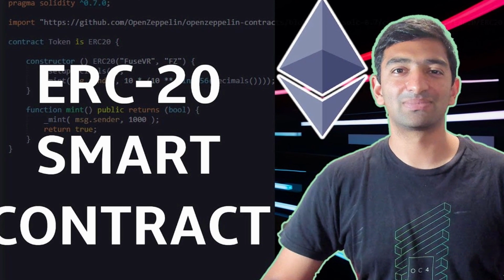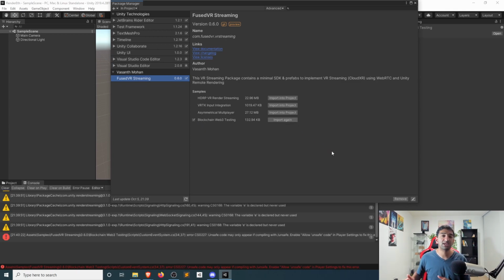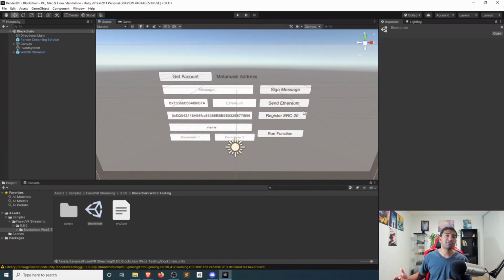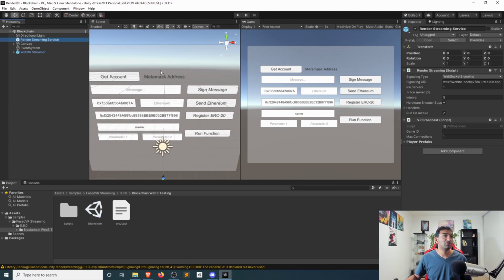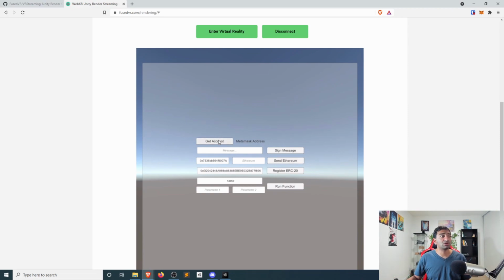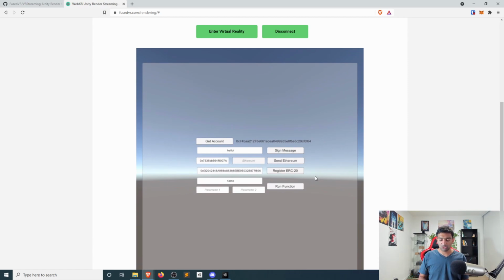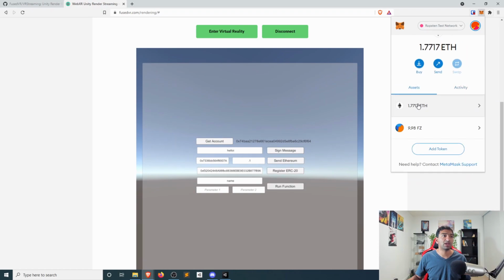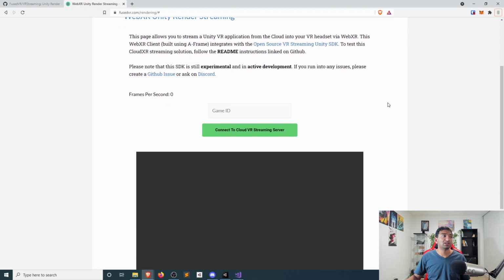The FASTEST Way To Test Metamask Smart Contracts with Unity Streaming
Using the FusedVR Render Streaming SDK, it is insanely fast to start testing and iterating on blockchain smart contracts through Web3. Simply hook into the SDK and use the Blockchain sample and you can stream your game to the browser and leverage the Blockchain SDK calls to start working with Metamask. From there, you can run very simple commands like signing messages to more complex tasks like running functions on Smart Contracts.

Chapters:
0:00 Blockchain Sample
0:41 Setup & Import
2:56 5 Key Functions
4:51 Testing Functions
8:00 Testing ERC-20 Token
10:34 Conclusion